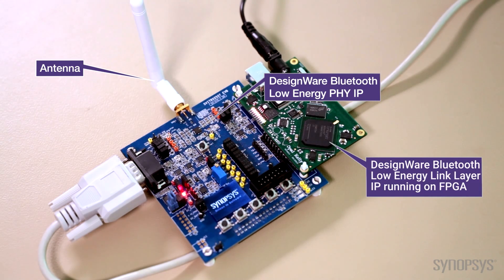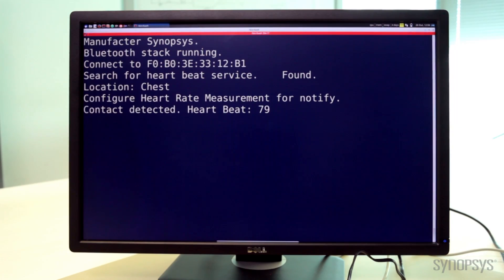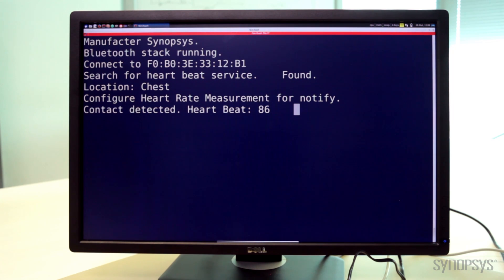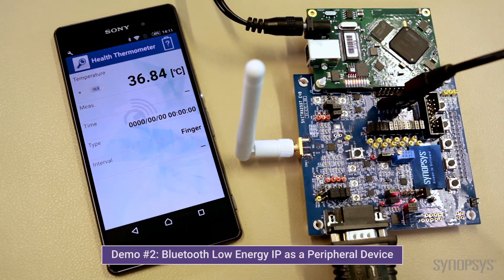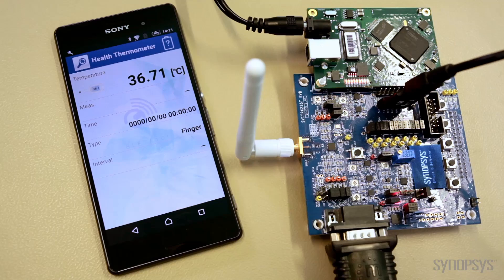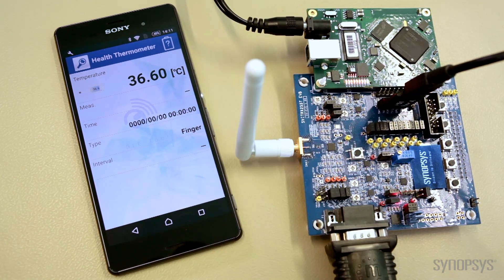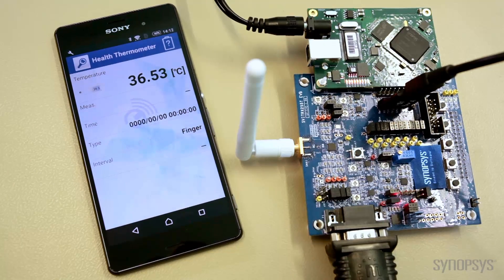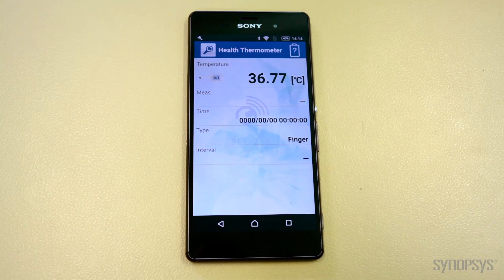DesignWare Bluetooth Low Energy IP Solution with Link Layer and PHY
This demonstration features Synopsys’ complete DesignWare Bluetooth Low Energy IP solution operating in two distinct roles – as a central device and a peripheral device. Synopsys’ qualified Bluetooth Low Energy IP solution is compliant with the latest specification, will support Bluetooth 5, and offers a compact, low-power wireless IP solution for wearables and smart home applications.